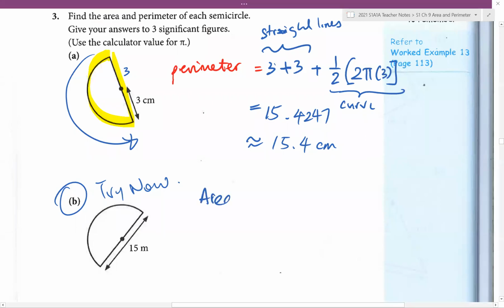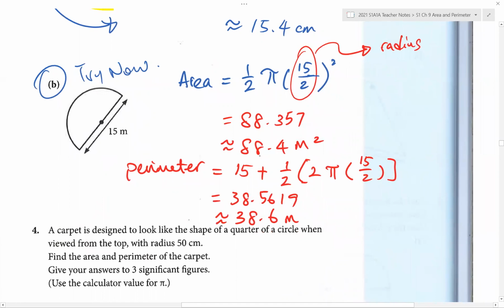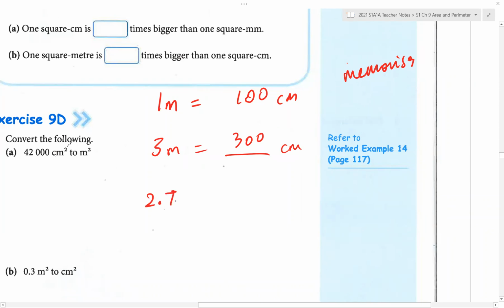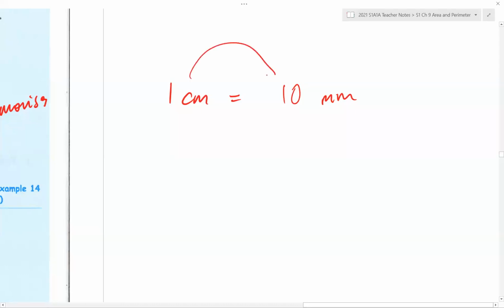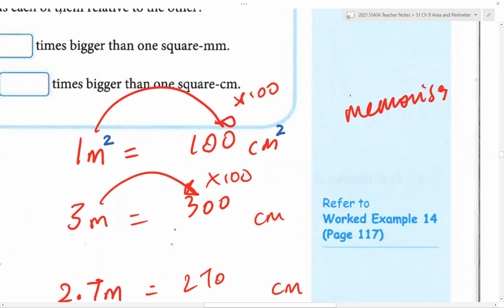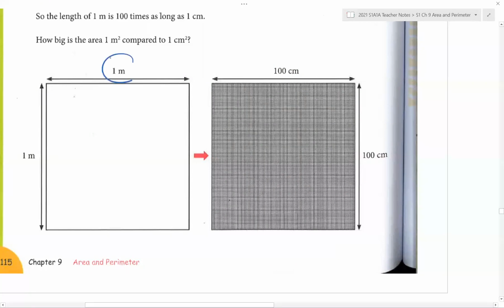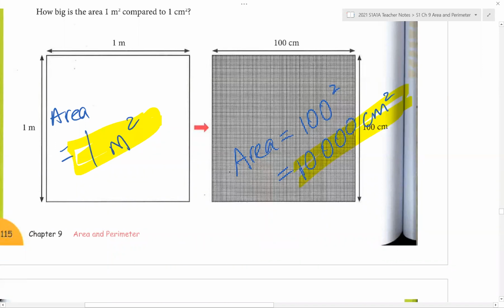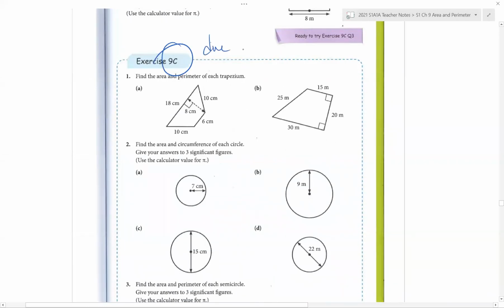Ch 9 TB and WB (PM) (11 Aug 21)